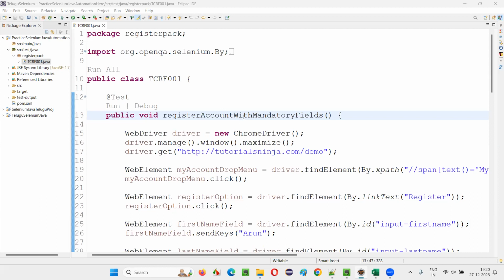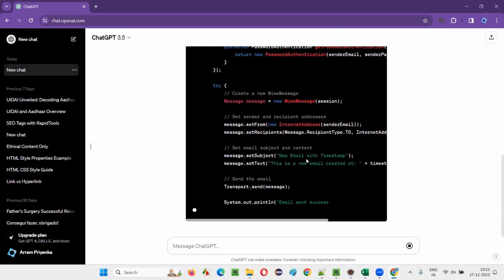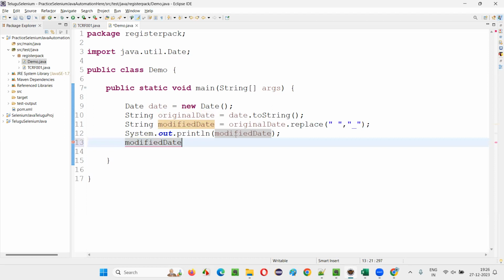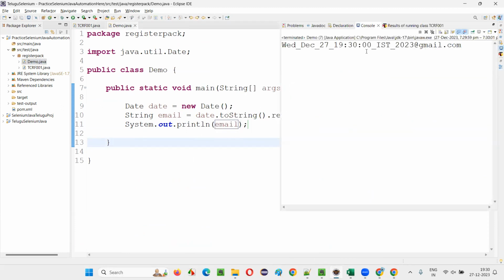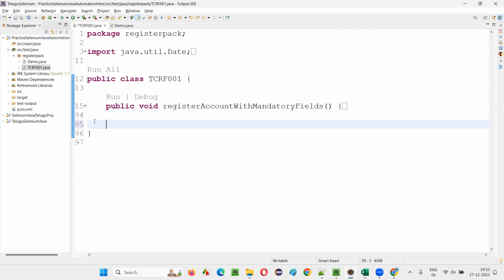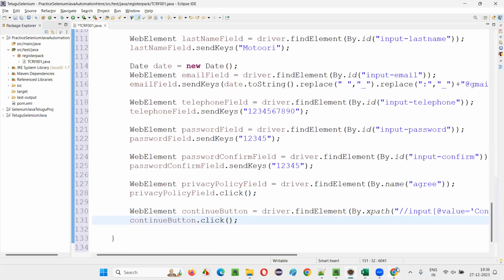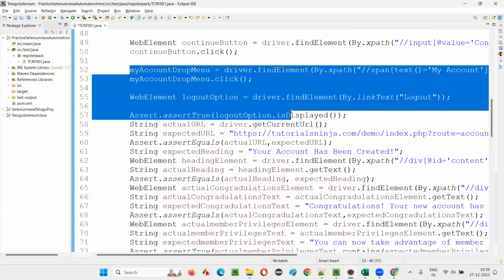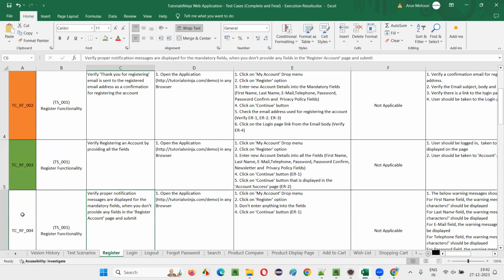Selenium Java Automation - Practical Demonstration series on different websites - Part 3